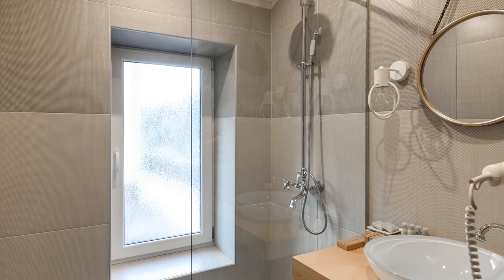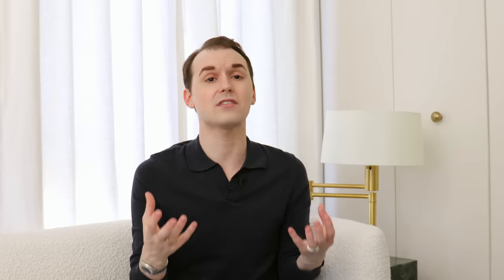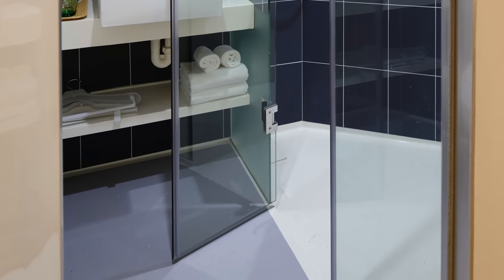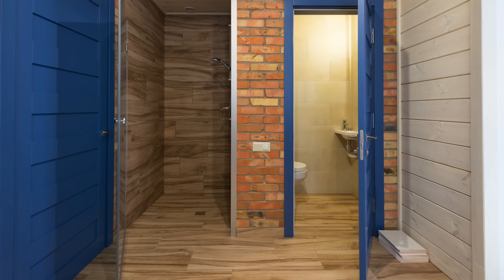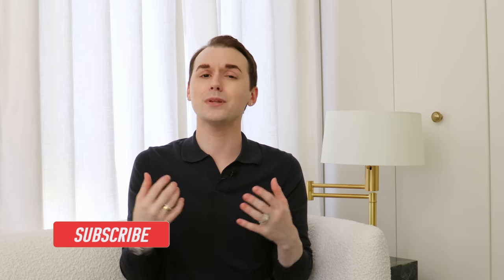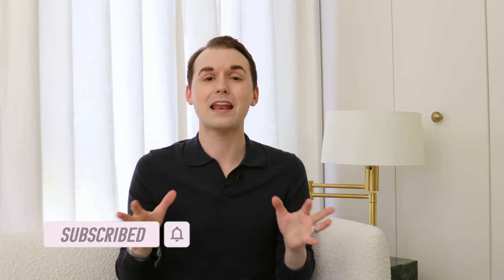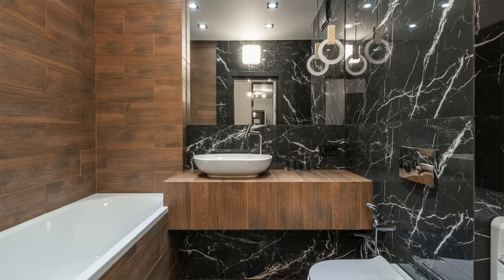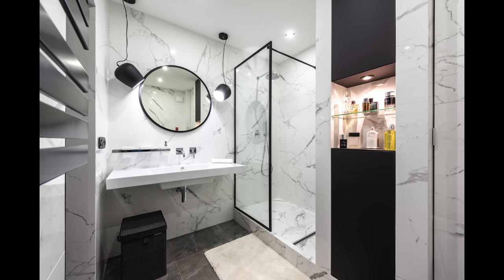Bathroom Trends And Ideas Everyone Should Avoid!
In this video we are talking about some of the most impractical bathroom design ideas and trends everyone should avoid! Bathrooms are already high maintenance and these ideas and trends just make that even worse! Let's avoid them and embrace functional design!